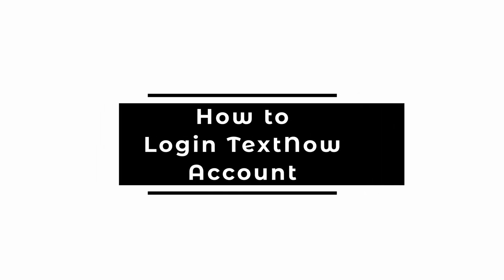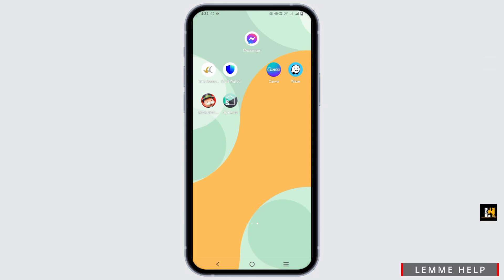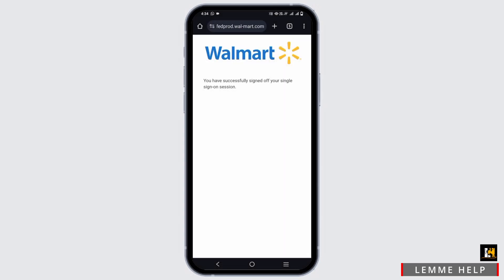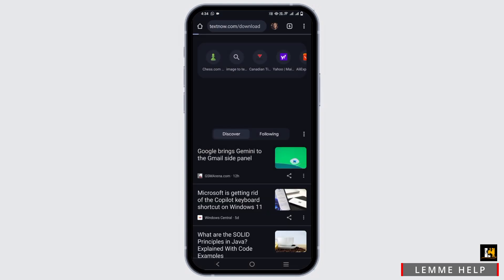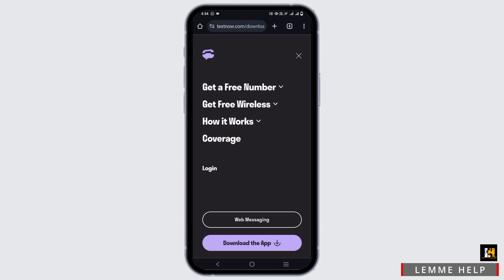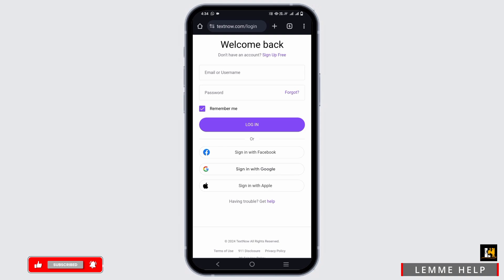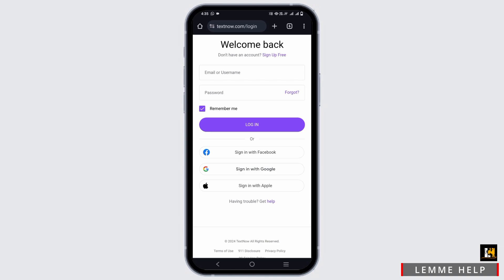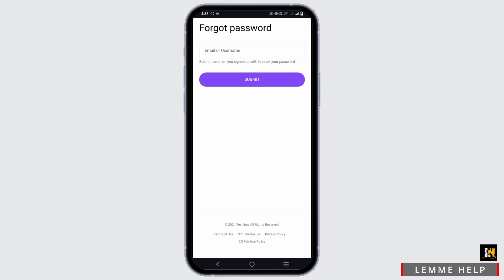How to Login TextNow Account 2024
Need to access your TextNow account in 2024? This easy guide provides step-by-step instructions on how to log in to your TextNow account. Follow these straightforward steps to start using TextNow for calls, messages, and more.

In this tutorial:
0:00 - Introduction
0:15 - How to Log In to Your TextNow Account in 2024 (EASY)

Learn how to effortlessly log in to your TextNow account in 2024 with this simple guide.

Access your account by following this guide to log in to your TextNow account!